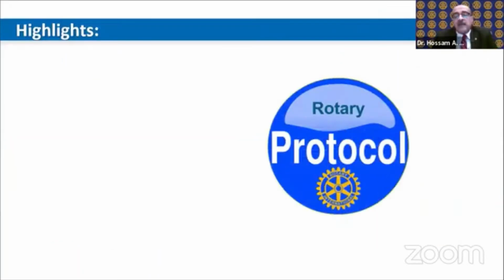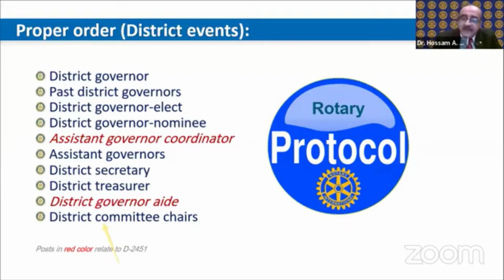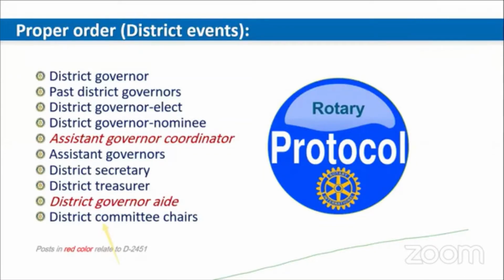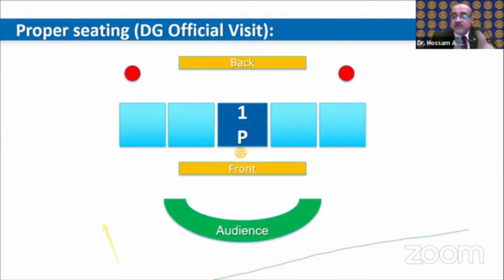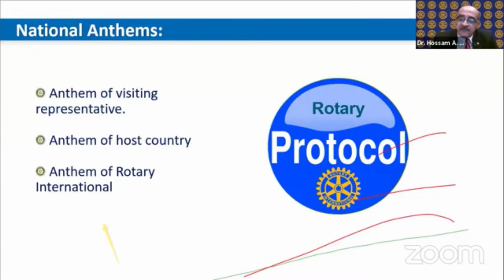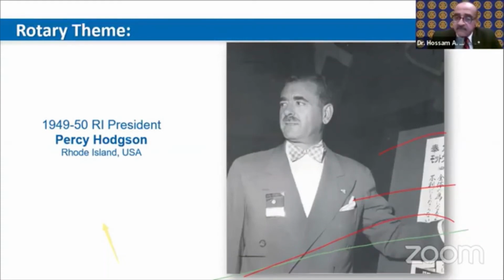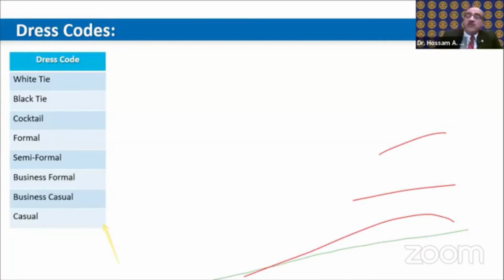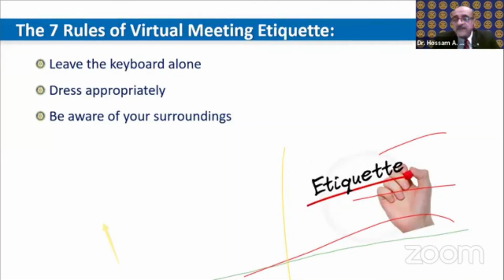Highlights on Rotary Protocol - D2451 Awareness Seminar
There is a session on Rotary Procotol